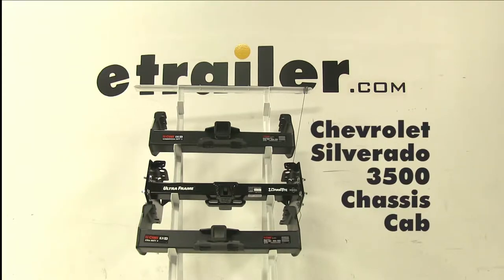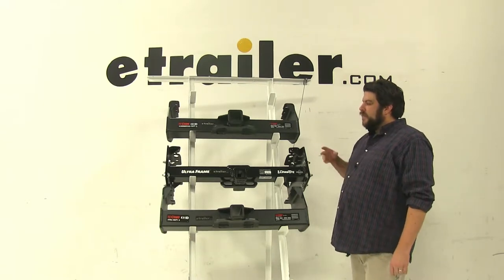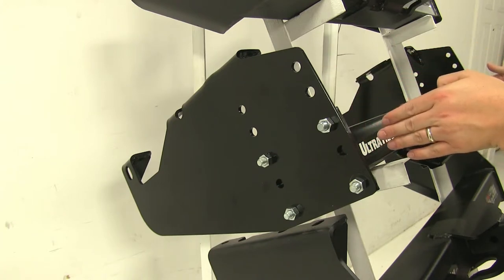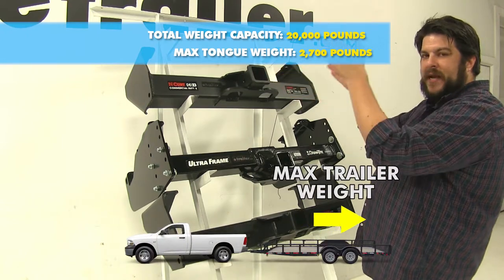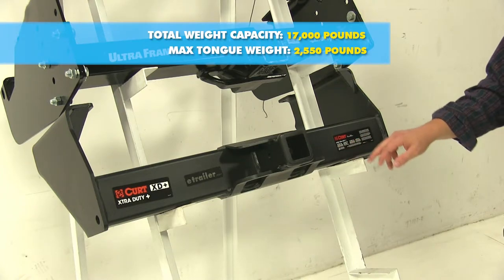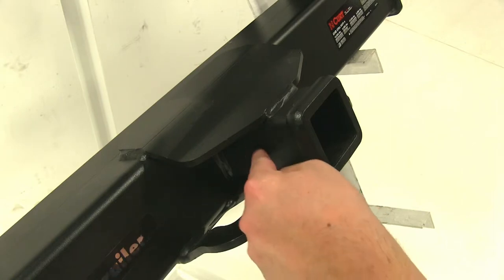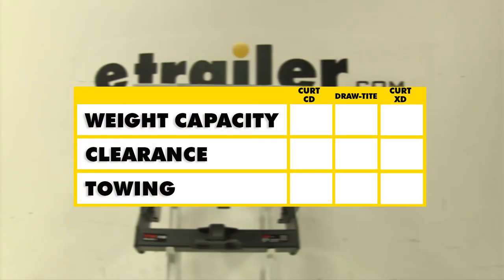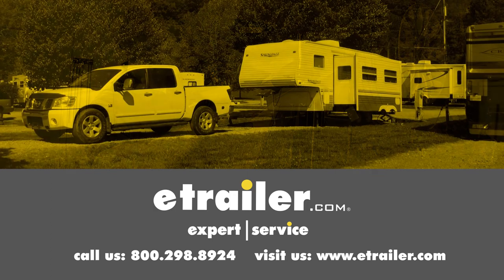Best 2008 Chevrolet Silverado Hitch Options - etrailer.com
Today we're going to be taking a look at the best hitch options available for the 2008 Chevrolet Silverado 3500 Cab and Chassis.  We have our CURT, part number C15800. In the middle we have our Draw-Tite, part number 41947. At the bottom here we have anoth...